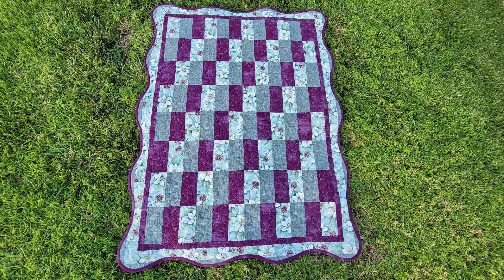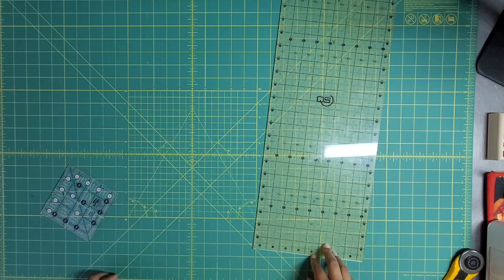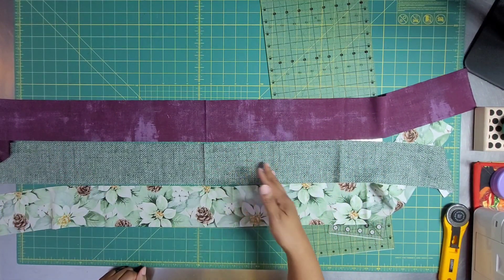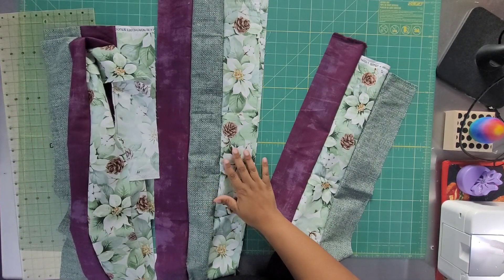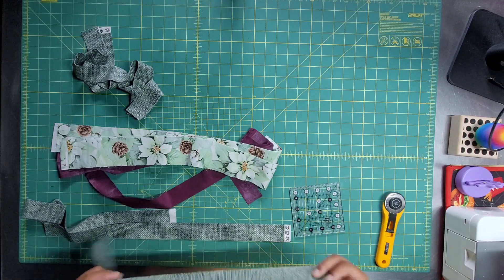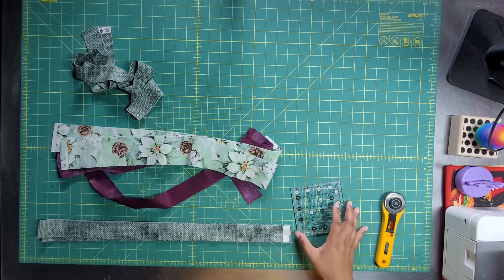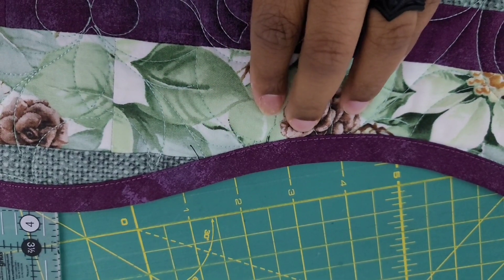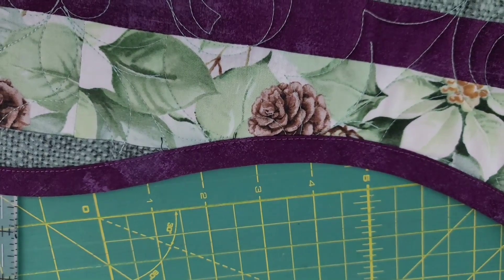Free Quilt Pattern | Fabric Cafe 3 yard quilt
This quilt is so simple and fast to make so I decided to Zhuzh it up with a lovely scalloped border. This border takes this quilt from nice to striking. These colors were chosen live so if you want to see that fabric pull check out that video. I'm so happy that my Mother liked the color choices after all. Also, if you want to see me sew the quilt together there is a live video of that too.